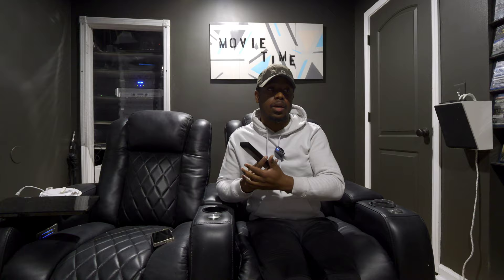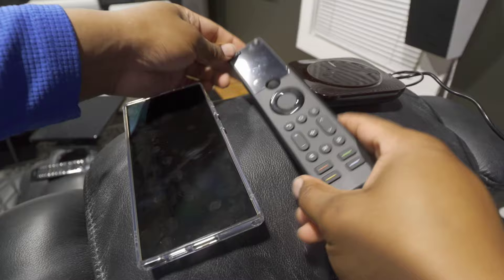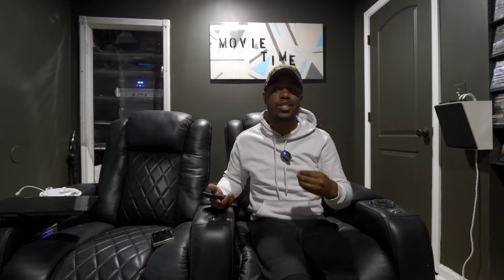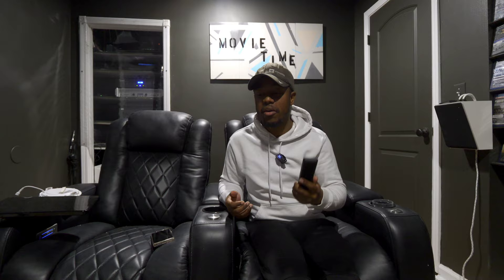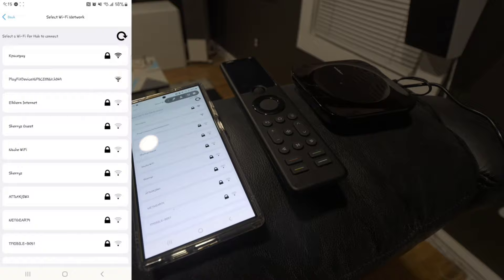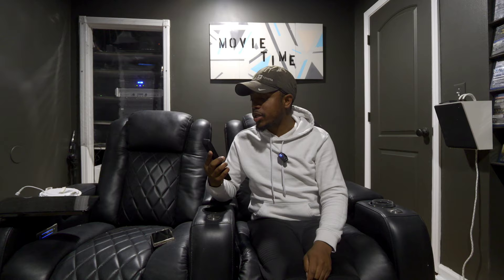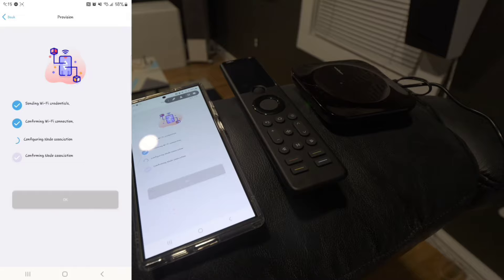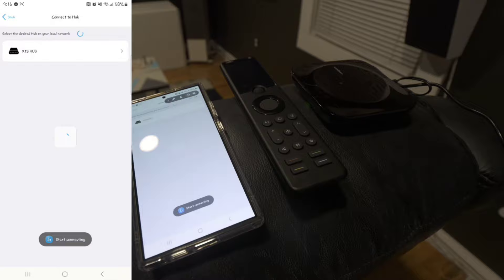Sofabaton X1S: Is this the best universal remote?